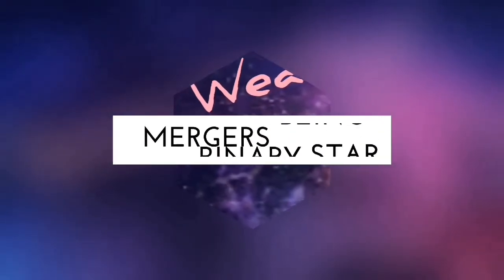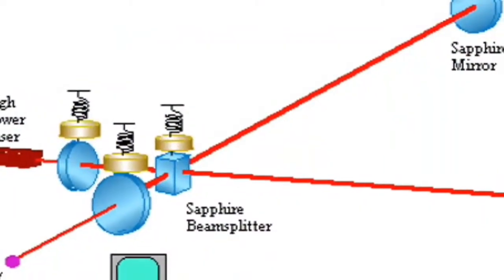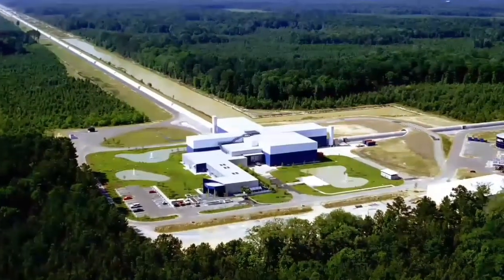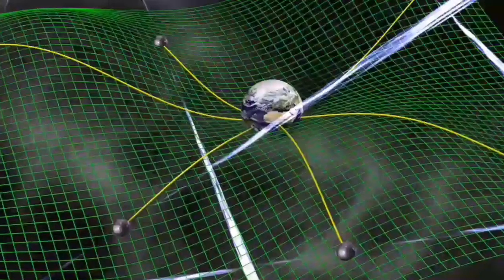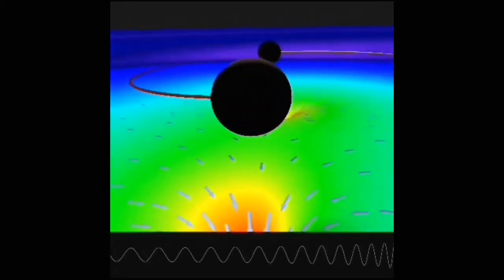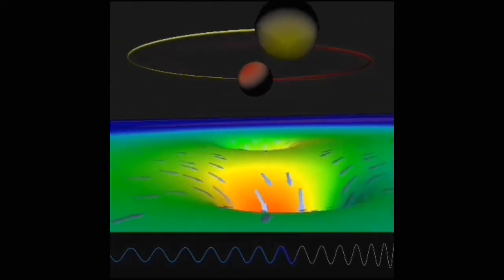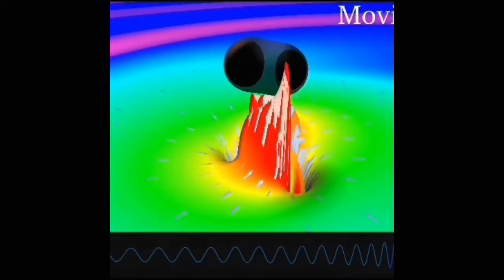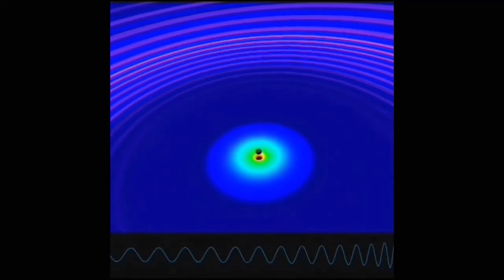Space News 2017 Obama and NASA : BLACK HOLE MERGERS COMING TO A SOLAR SYSTEM NEAR YOU!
Scientists have found a way to detect more black holes. And they're not stopping at the last gravitational waves that they found.

Help me make this into something amazing we all can learn from by going